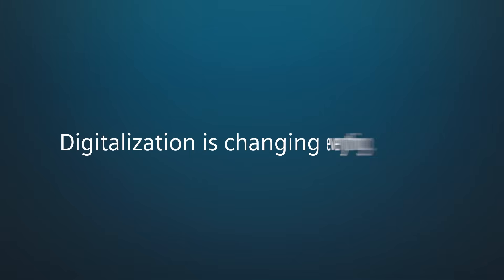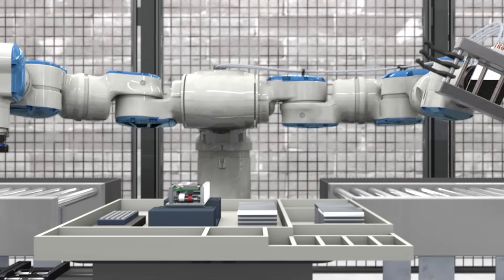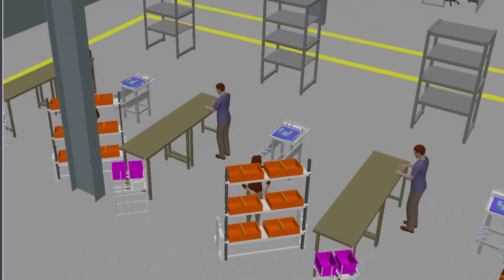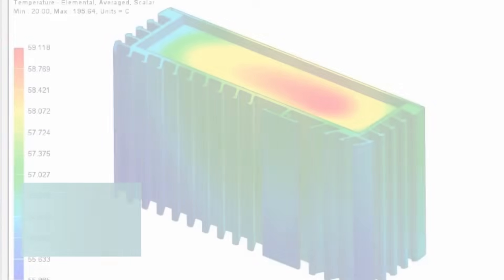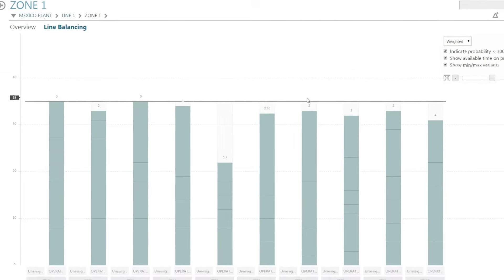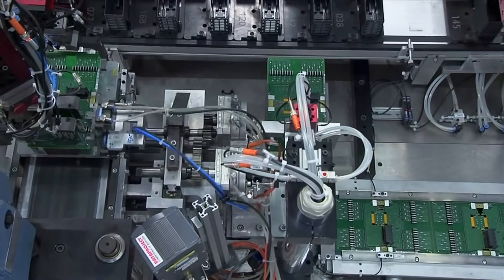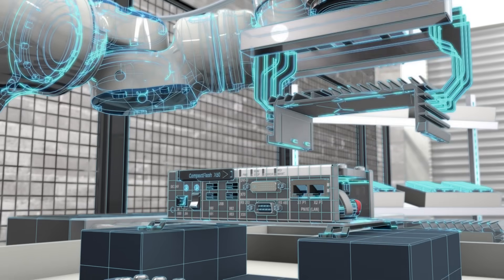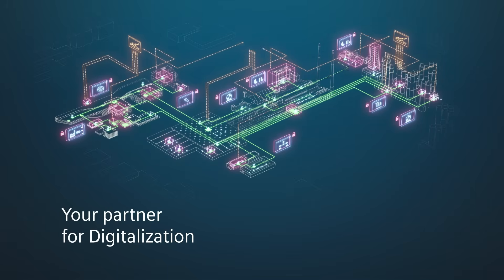PLM Overview Video for Beginners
The next generation of design is here. Try NX for Free! Experience NX on the cloud with a trial here.

Three-minute overview video aimed at people just learning about PLM software, following the development of the Siemens NanoPC through its innovation lifecycle.